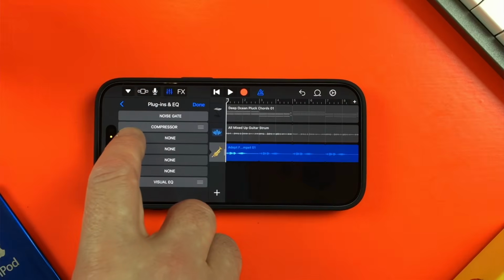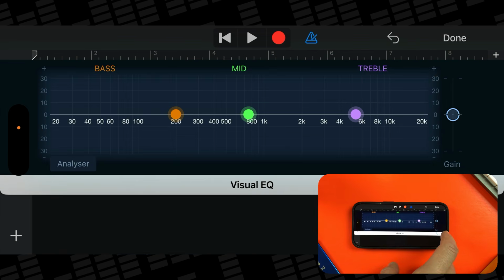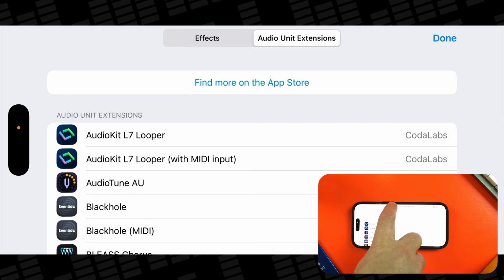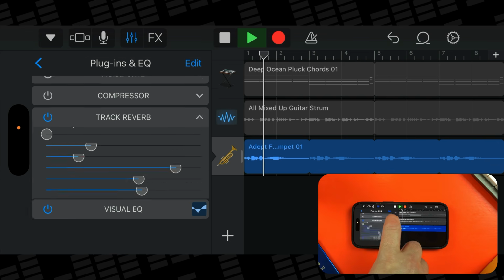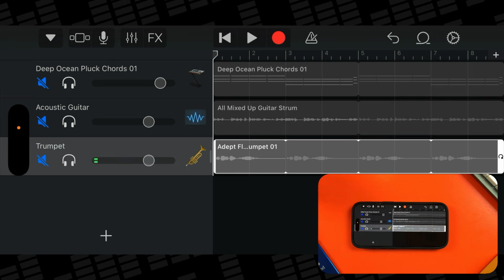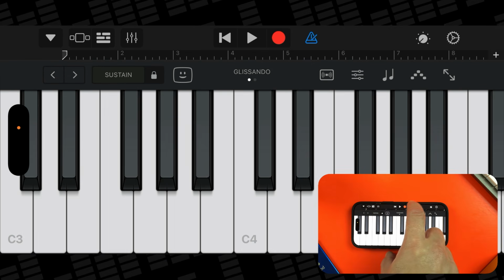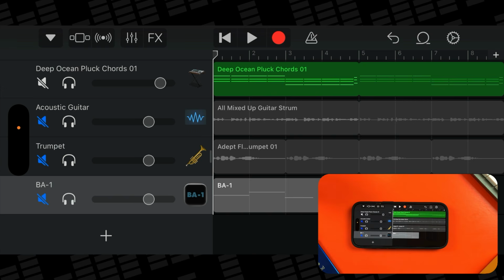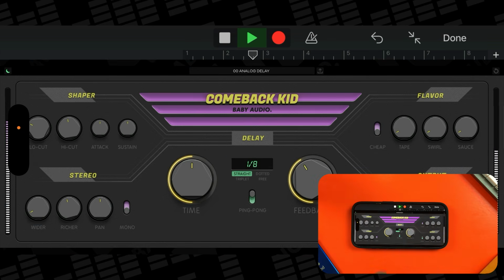Using AUv3 Plugins in GarageBand on iPhone (What Actually Works)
If you are confused about AUv3 plugins in GarageBand for iOS, this video is for you.

In this guide, I break down exactly how GarageBand’s built in effects work, how third party AUv3 plugins fit into the workflow, and the difference between AUv3 instruments and AUv3 effects on iPad and iPhone.

You will learn:
-Where GarageBand’s stock effects live
-How plugin slots work on different track types
-What AUv3 actually means
-How to load AUv3 instrument apps
-How to add AUv3 effect plugins to existing tracks
-Why some plugins appear in one place but not another

This is a beginner friendly walkthrough designed to remove the mystery around plugins in GarageBand iOS.

00:00 Using AUv3 Plugins in GarageBand on iPhone (What Actually Works)
00:24 How to use GarageBand's Stock Effects
02:30 How to use AUv3 Instrument Apps
03:54 How to use AUv3 Effect Apps

———FREE GUIDES———

———GEAR———

———SOCIALS———

Every video on this channel is planned, filmed, and edited by me, based on real hands-on use and personal experience. The ideas, opinions, testing, and on-camera content are my own.